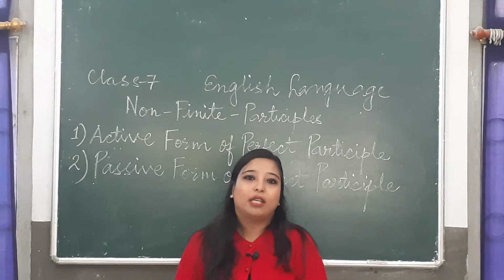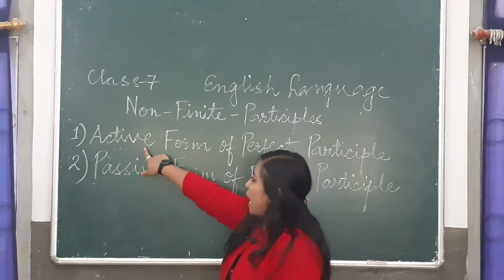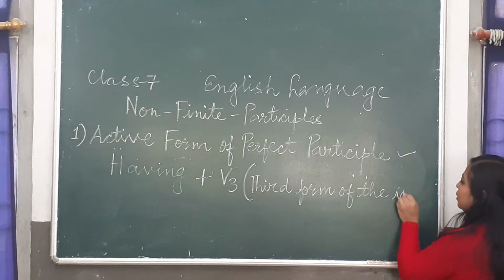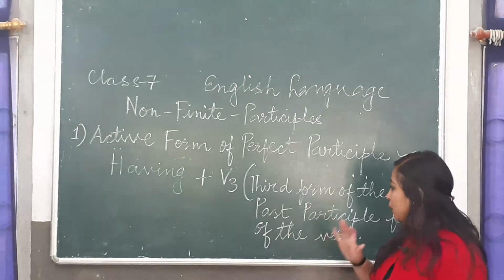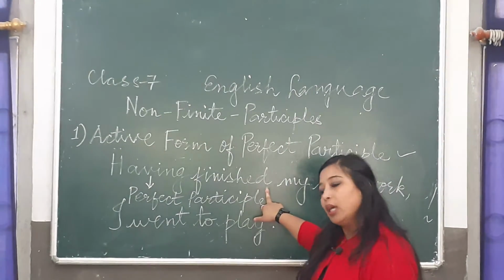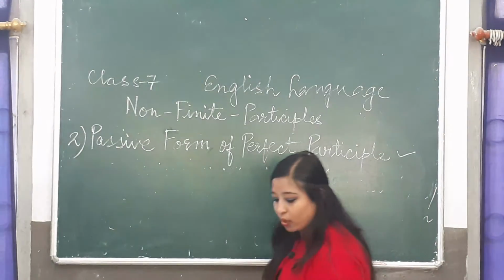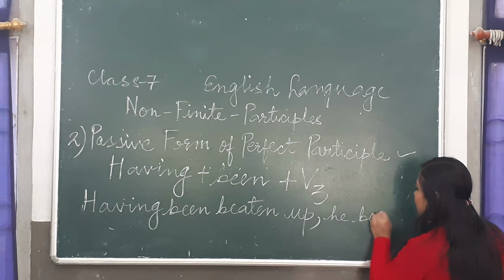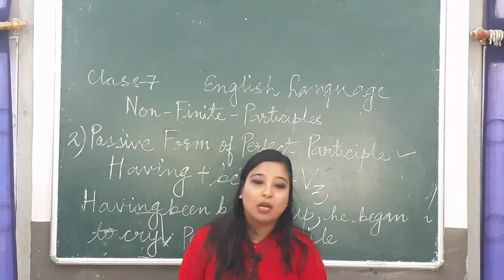Class 7 English language Chapter 10 - Non - Finite Verbs - Participle - Part 2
Class 7 English language Chapter 10 - Non - Finite Verbs - Participle - Part 2 - Perfect Participles in the Active And Passive Form with Examples